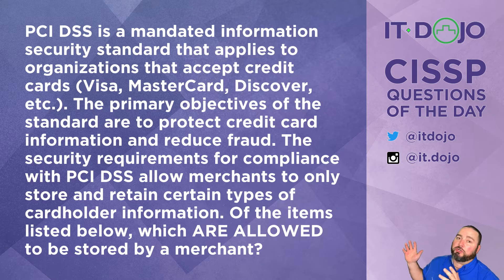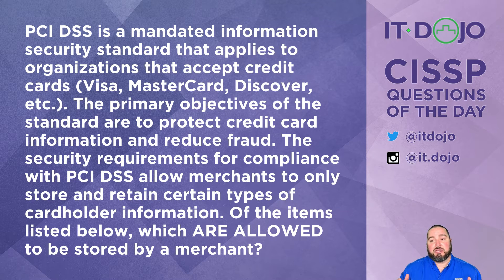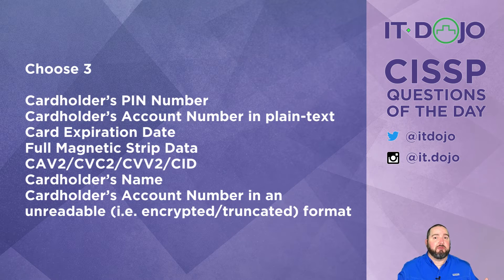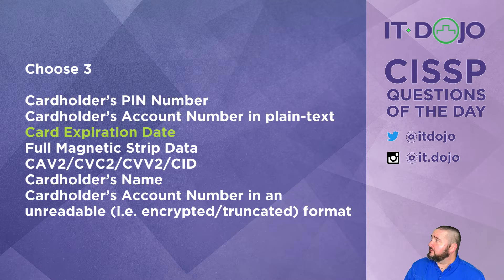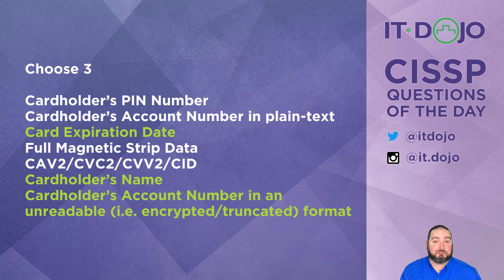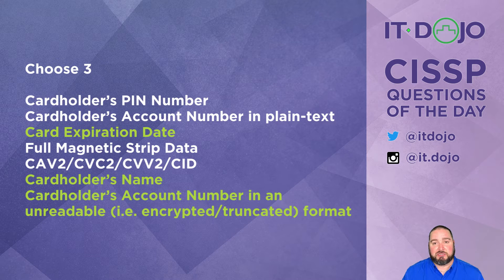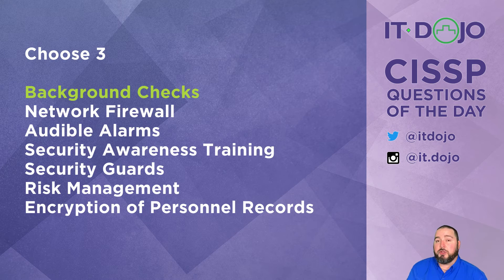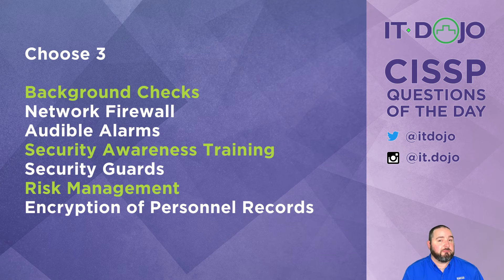CISSP Practice Questions of the Day from IT Dojo - #13 - PCI DSS and Administrative Controls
IT Dojo offers free CISSP study questions for those who are preparing for their certification every day. In today's CISSP questions of the day from IT Dojo, Colin Weaver asks and answers questions related to PCI DSS and Administrative Controls.

Here are some recommended CISSP books to study with: